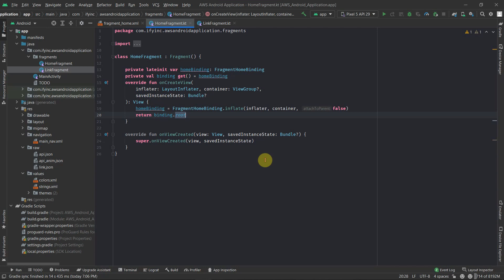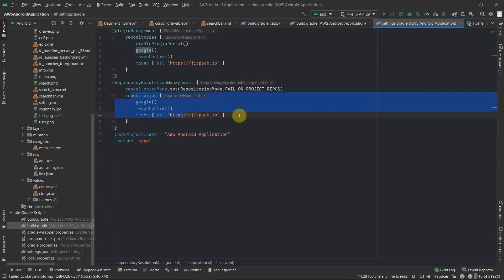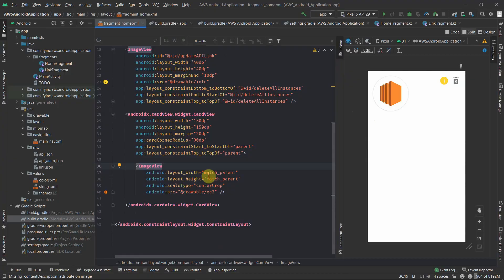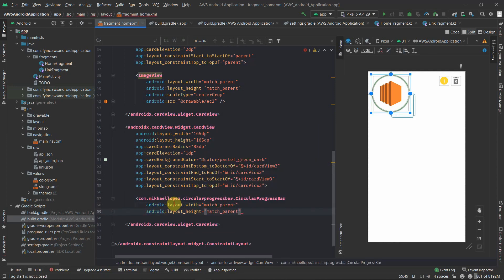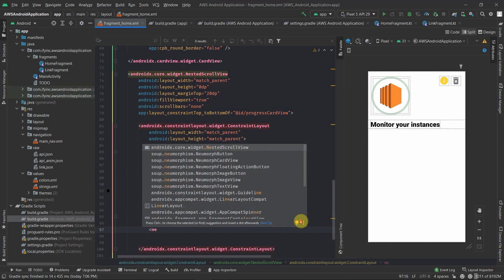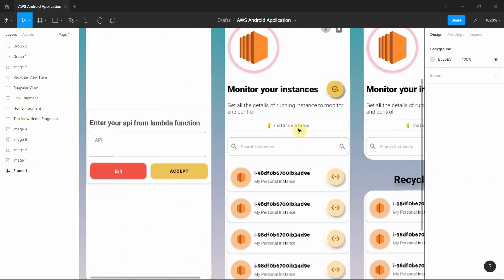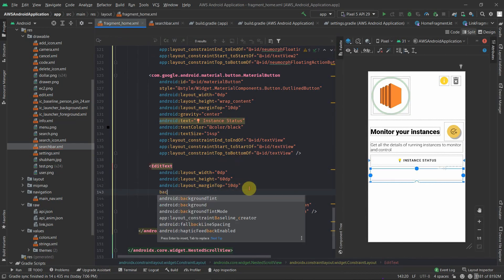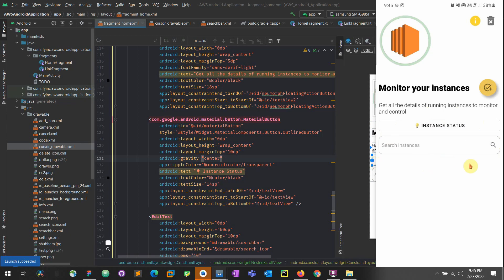AWS Integrated Android Application - #11 Home Fragment Design and other Static Components XML Layout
🏆 My New Series on AWS Services Integrated Android Application in Koltin

Hello there and welcome to my new Tutorial Series. With this video, I'm starting a new tutorial series about the AWS-based Android Application.
This is a hybrid learning series that will contain the following components

🏆 AWS Services
🔼 AWS Lambda
🔼 AWS EC2
🔼 AWS API Gateway
🔼 AWS S3
🔼 AWS STEP Functions

🏆 Android Components
🔼 Koltin Programming
🔼 Material Design
🔼 Recycler View
🔼 Room Database
🔼 REST APIs
🔼 Layout Design
🔼 Animations
🔼 Coroutines
🔼 Line Data: Mutable and Single Live Event

This tutorial series will have trailing videos to unravel all the concepts mentioned above.

#11 VIDEO
C U R R E N T   V I D E O   D E S C R I P T I O N
In this video, we are going to design the static components of the home fragment. This includes the progress bar, neomorphic effect, status banner, and other functional buttons.

📃Dependencies:
NAVIGATION COMPONENTS
implementation "androidx.navigation:navigation-fragment-ktx:2.4.1"
implementation "androidx.navigation:navigation-ui-ktx:2.4.1"

Third Party
implementation 'com.airbnb.android:lottie:4.2.2'
implementation 'com.github.fornewid:neumorphism:0.3.2'
implementation 'com.mikhaellopez:circularprogressbar:3.1.0'